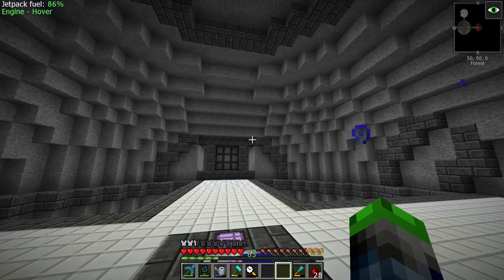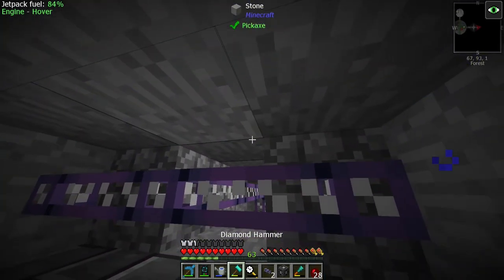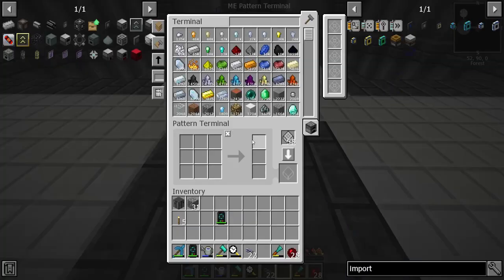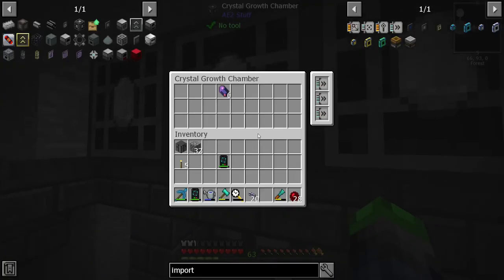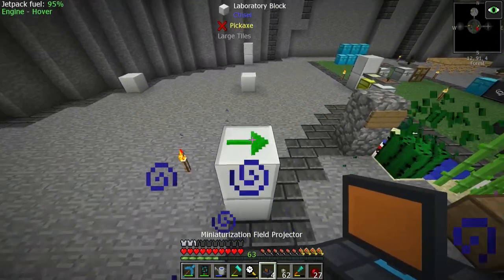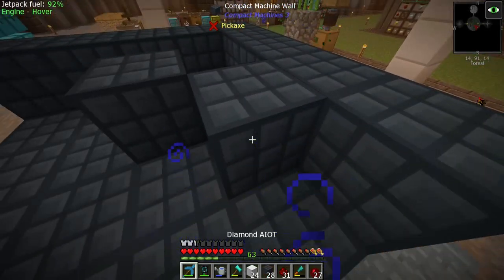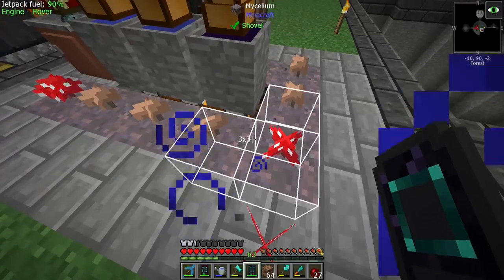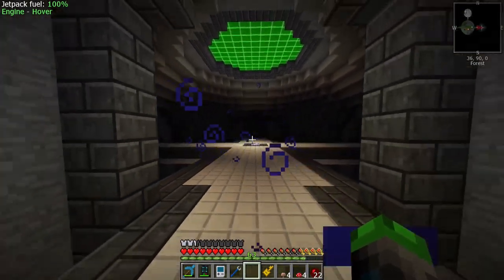Nether quarts in a Compacting Machine!! Stoneblock 2 - Ep: 16 [Modded Minecraft 1.12.2]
Hey guys, today we are going to make a compacting machine and put out nether quartz automation stuff in there! I hope you all enjoy!

Links!